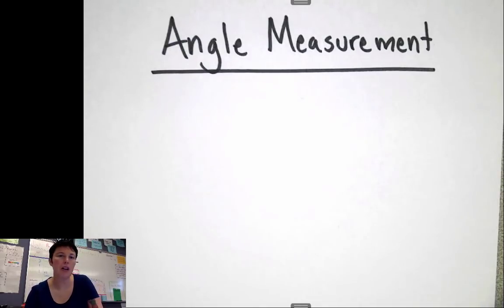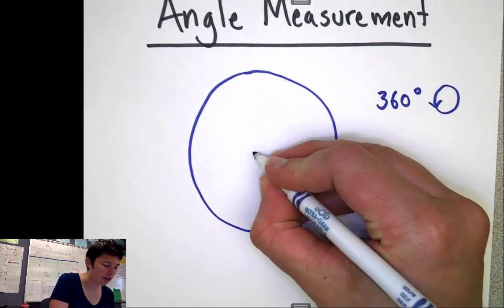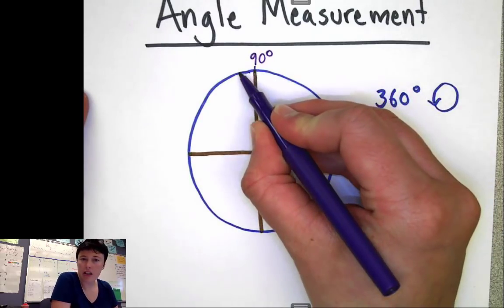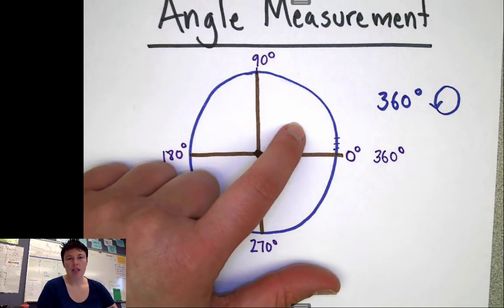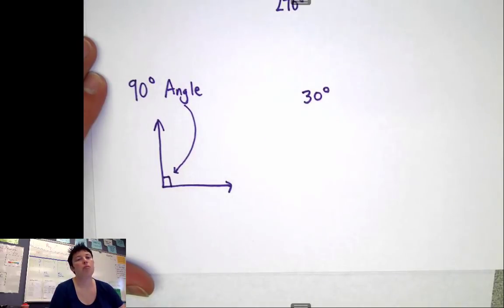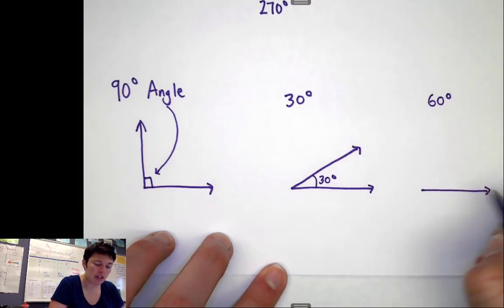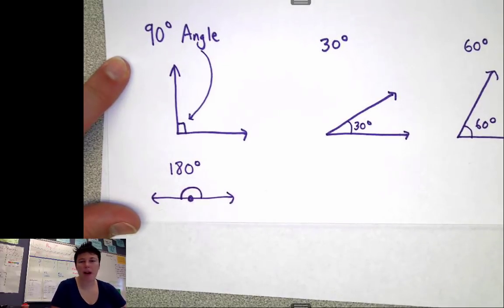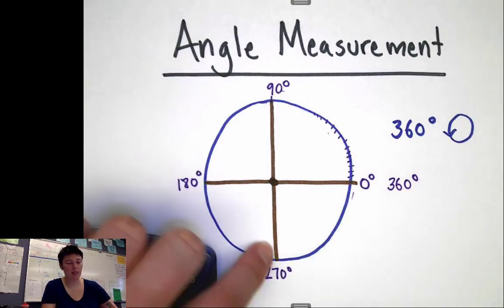7.0 Angle Measure Intro